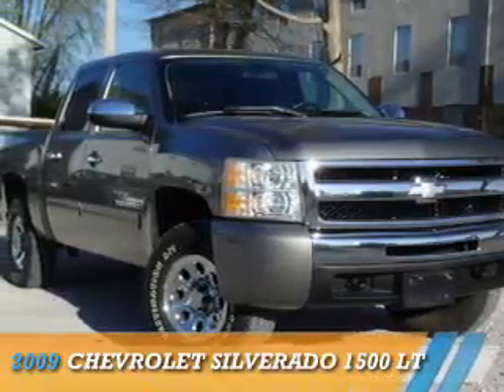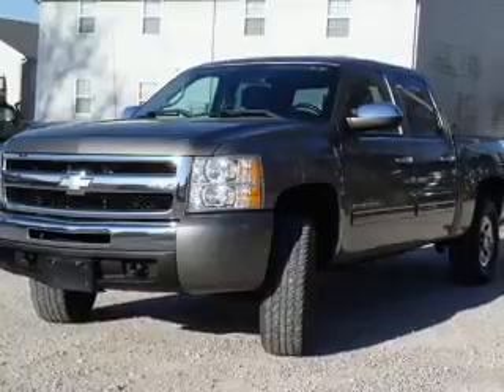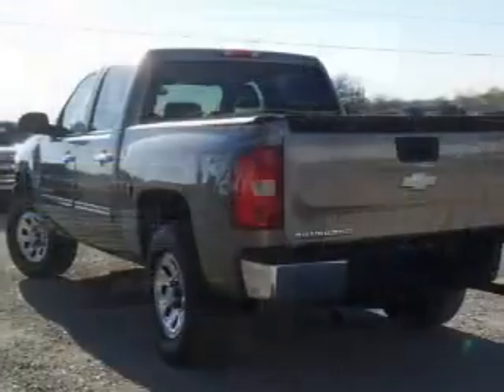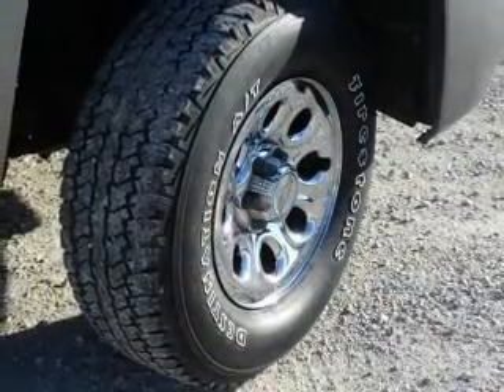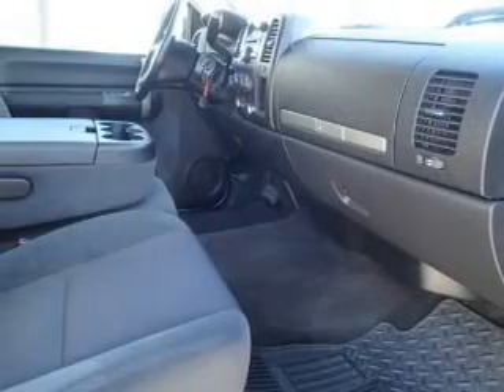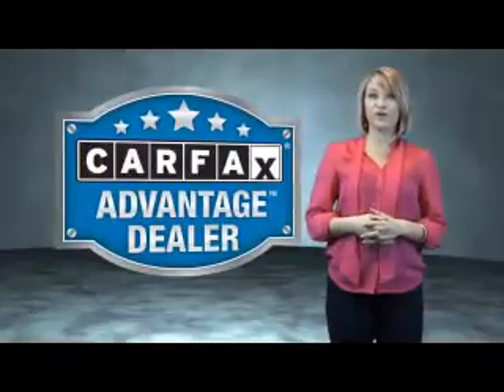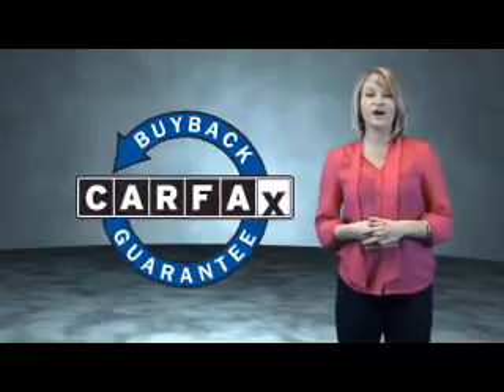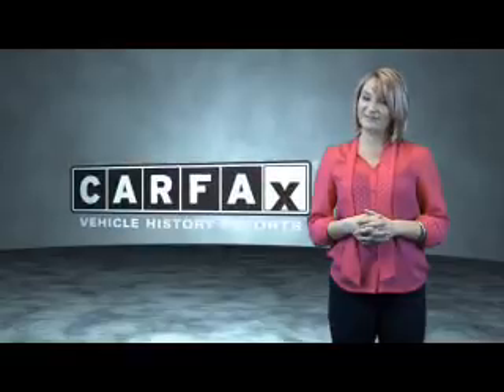2009 Chevrolet Silverado 1500 P27833 - Highland IL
Year: 2009
Make: Chevrolet
Model: Silverado 1500
Trim: LT
Engine: 4.8 liter 8 Cylindercylinder 4WD
Transmission: 4-Speed Automatic
Color:
Mileage: 118741
Address:
12631 State Route 143
Highland, IL 62249
VIN:3GCEK23C09G218143